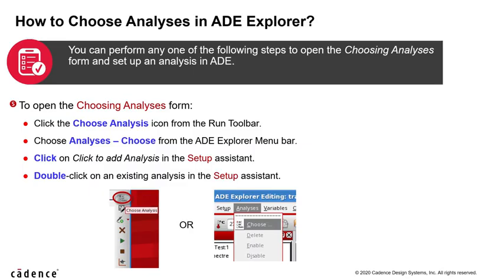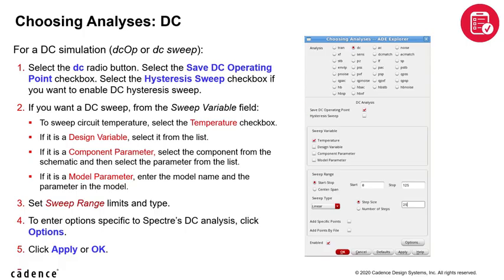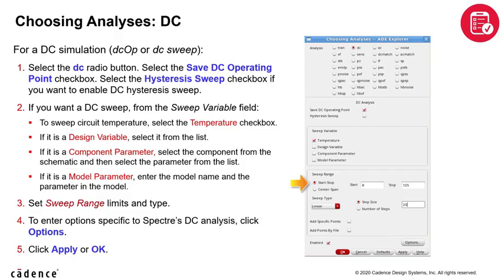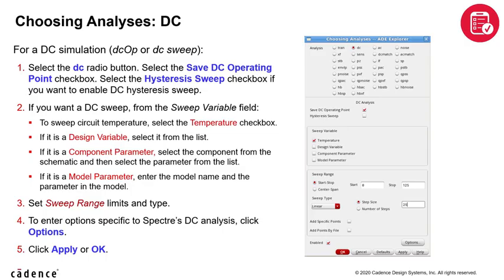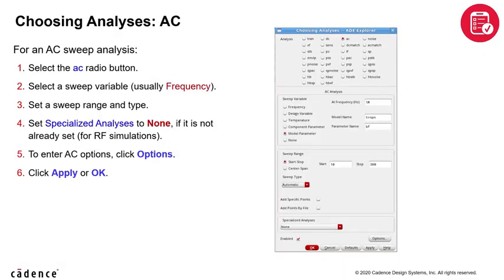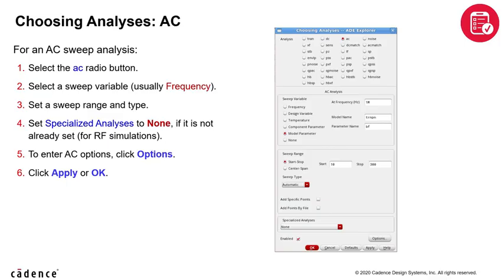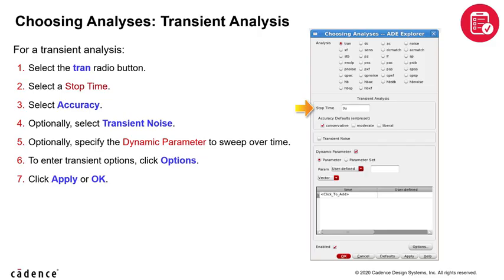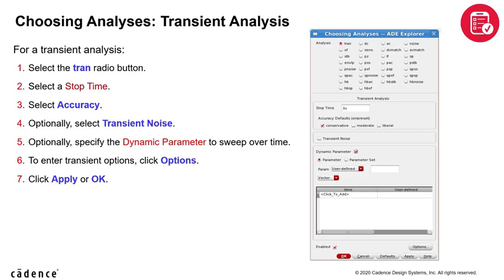13 Virtuoso ADE Explorer : How to choose Analyses in ADE Explorer